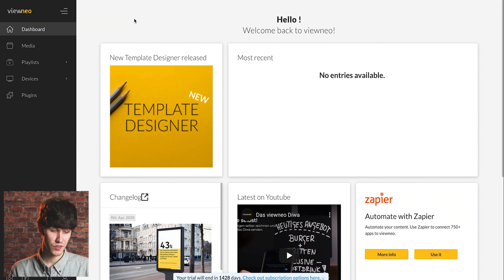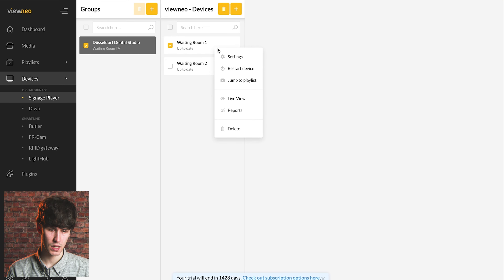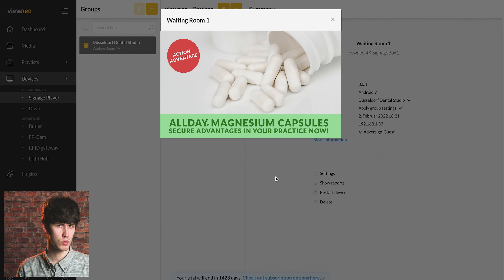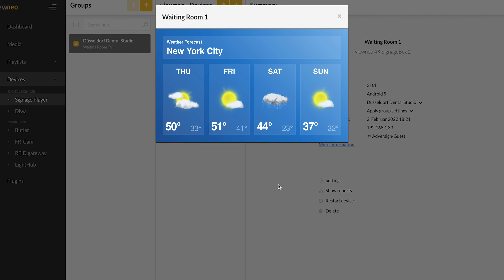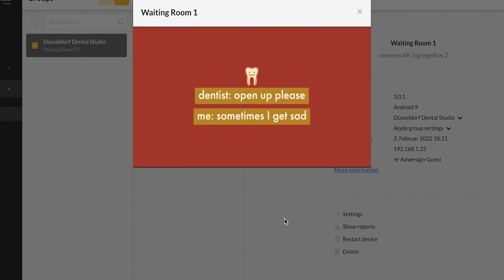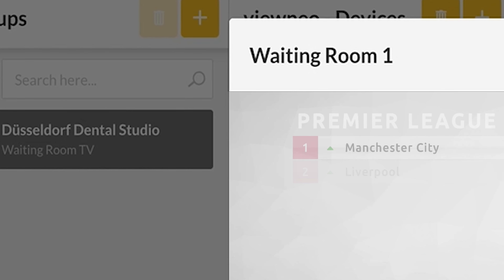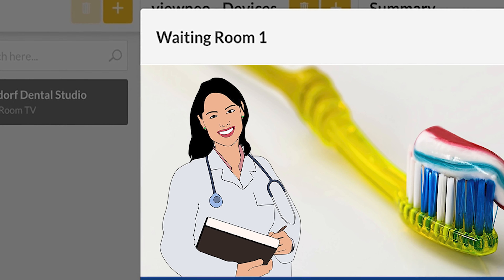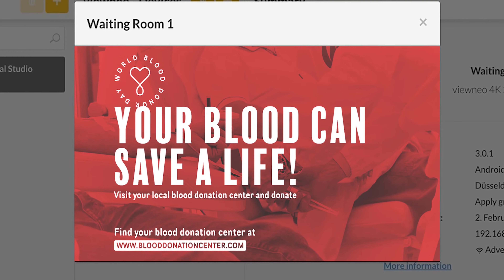How-To: Watch your content in real time | Live View Plugin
Welcome to the world of viewneo! With the Live View Plugin, you can easily watch in real time from anywhere what content is currently playing on your players. Julius shows you step by step how it works.

0:00 Intro
0:34 What is the Live View plugin?
0:50 Activate the plugin
1:14 Conclusion
1:53 Outro

🔥 Try the viewneo content management system FREE for 30 DAYS! 🔥

Learn more about the viewneo Toolbox! 📚🎥

► Retail is not DEAD! How to save it

Come see what we have been tinkering with in the viewneo Lab! 🧠👨‍🔬

Interested in a Partnership with viewneo? 💪